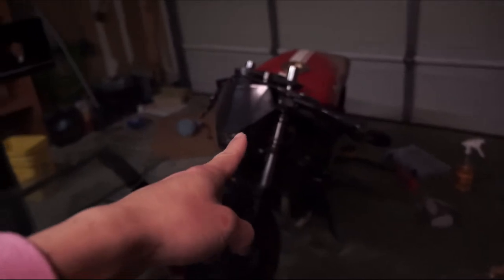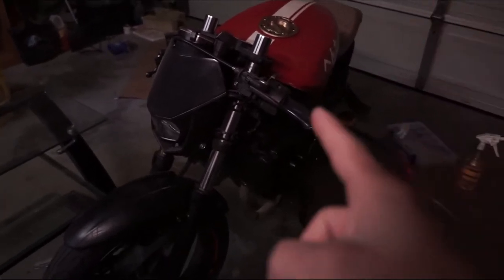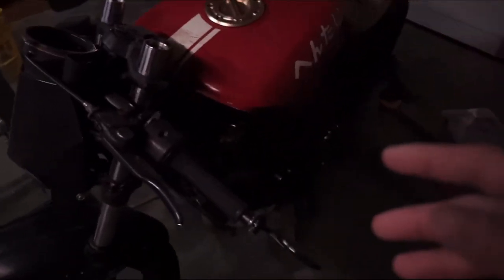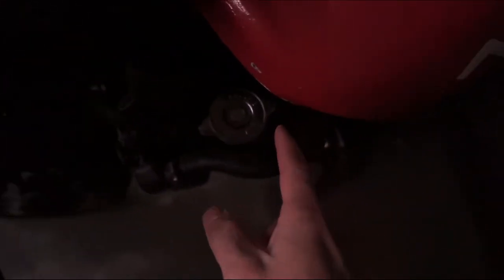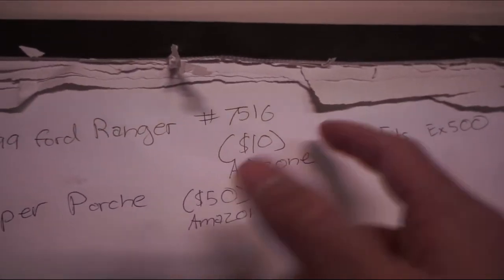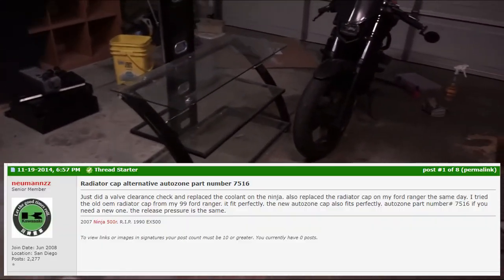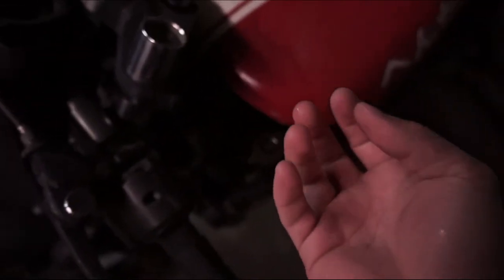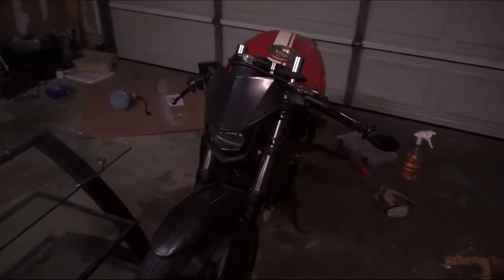Best Ninja EX500r Radiator cap replacement!!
Needed a replacement radiator cap for my 2007 Ninja EX500r and I found a forum where someone found that a 99 Ford Ranger uses the same cap

Fits perfectly and have no issues at all now